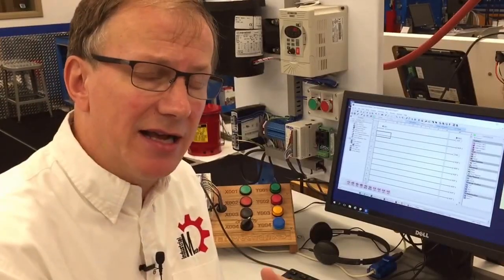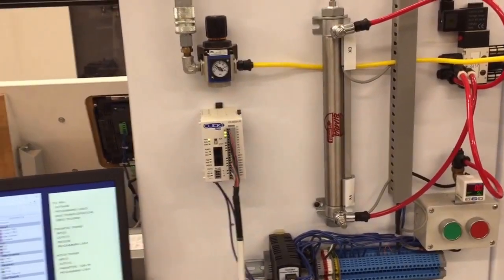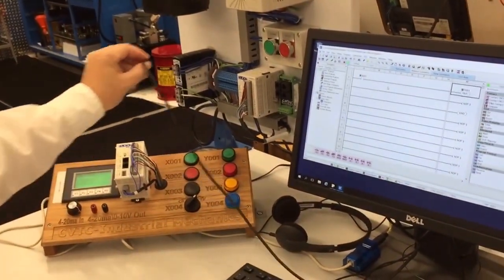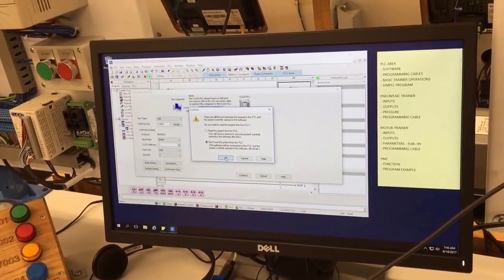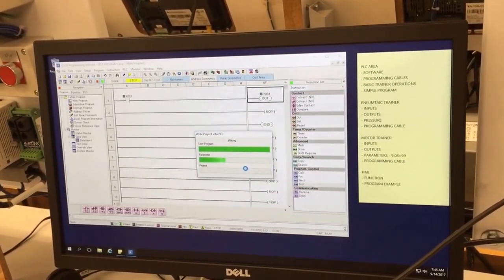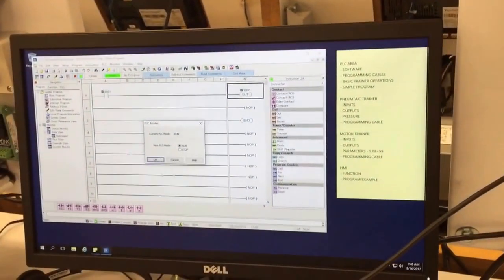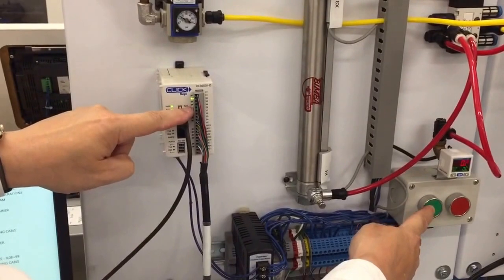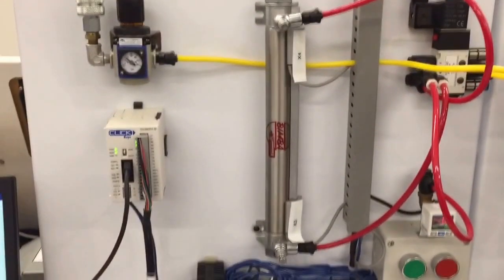PLC pneumatic trainer overview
Quick overview of using the pneumatic trainer.